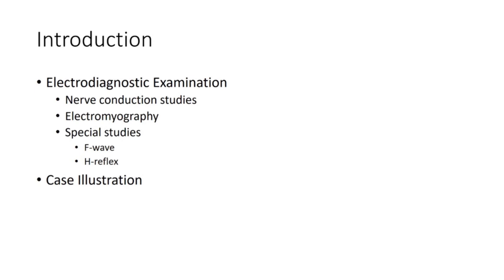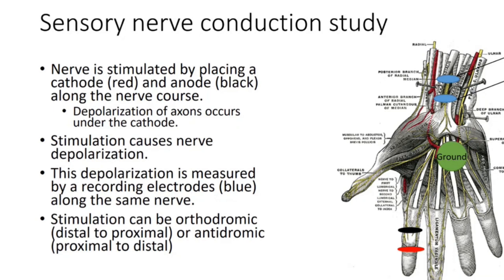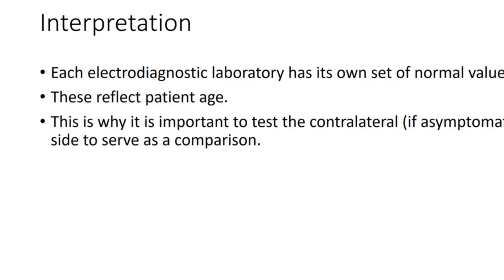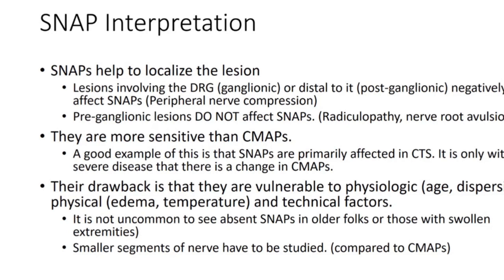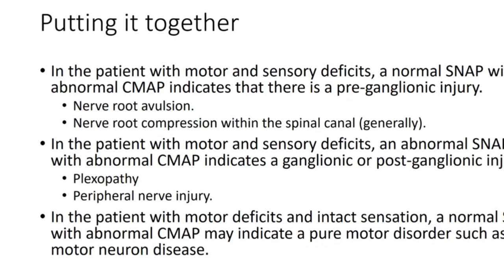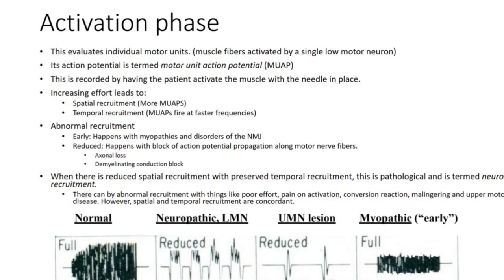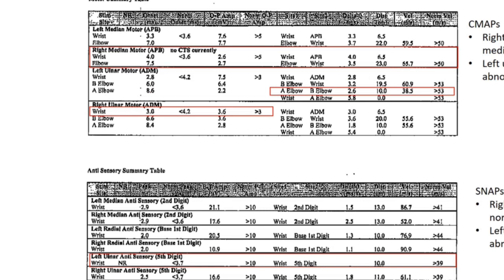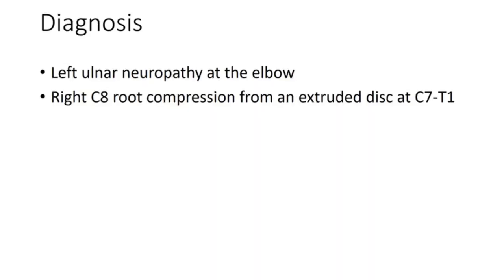UT Southwestern Neurosurgery Faculty Lecture Series: Russell Payne, M.D.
Russell Payne, M.D., discusses electrodiagnostic studies.